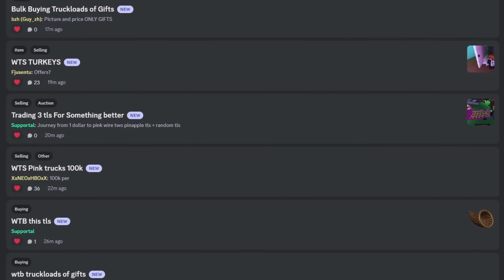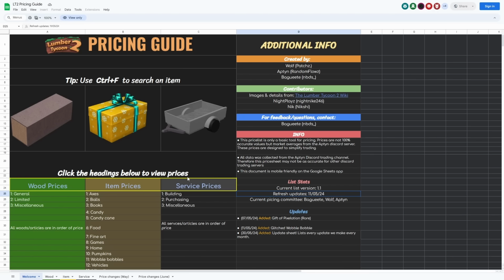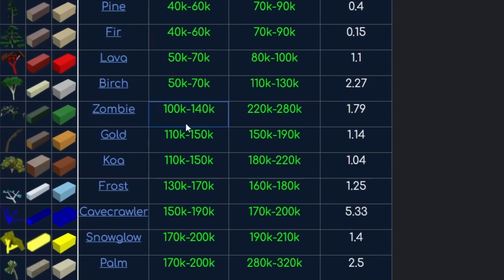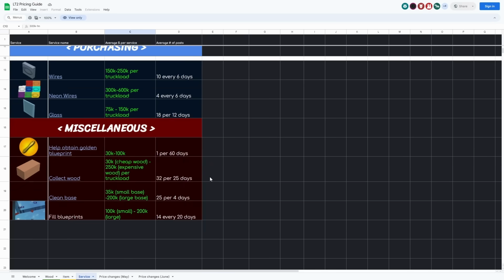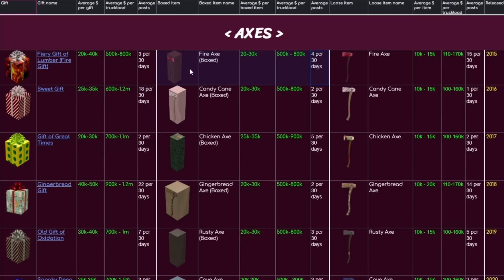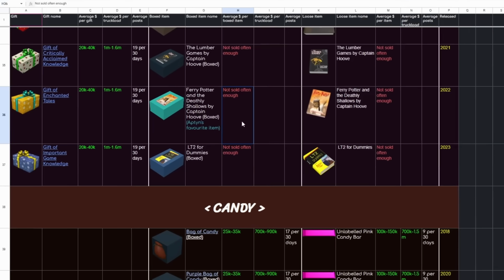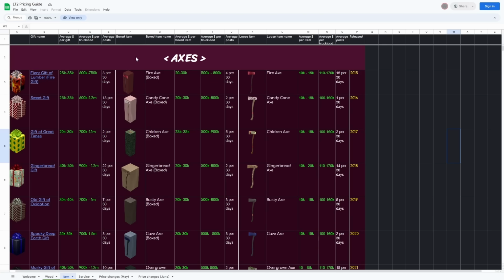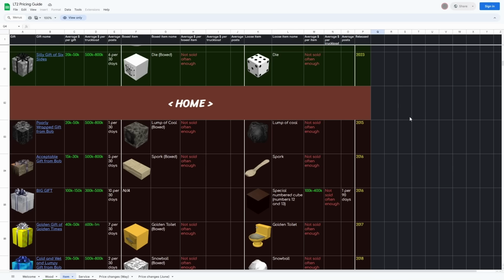How Much EVERY ITEM Is Worth In Lumber Tycoon 2 Roblox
Trade, Enter LT2 Giveaways, and get access to FREE VIP servers in my Discord server